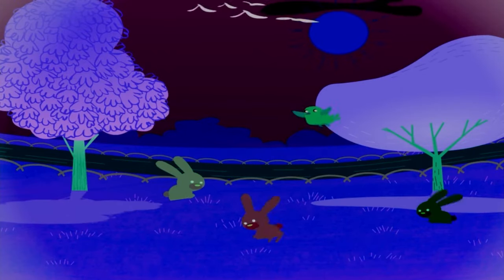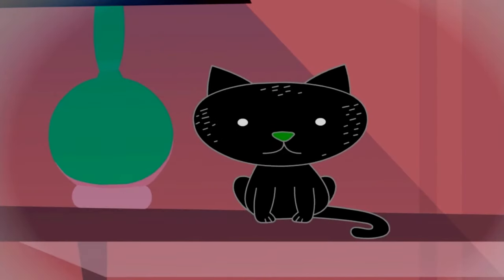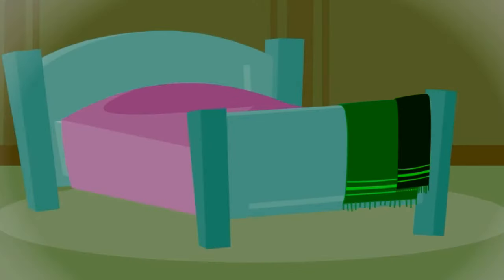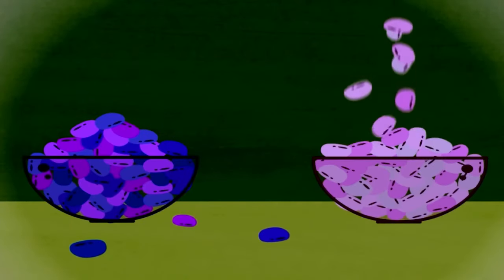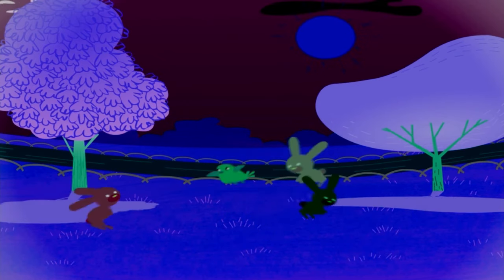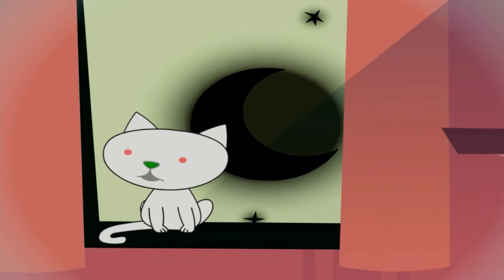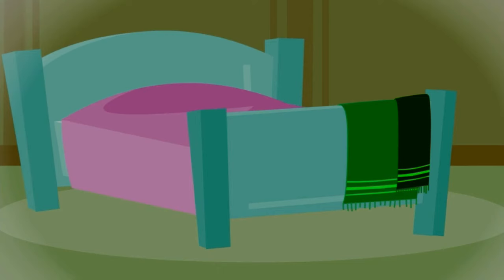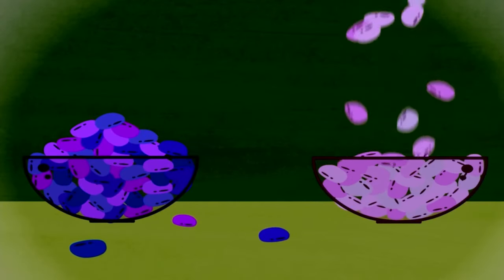Baby U - My World In Color (Horror Version) 😱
Horror Versions April 1, 2016